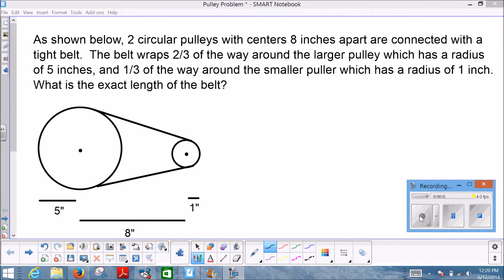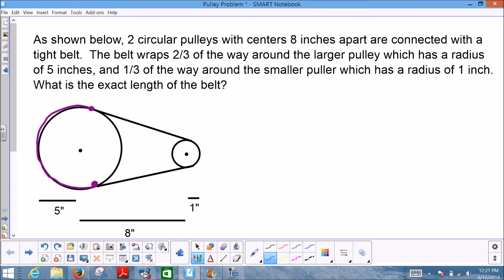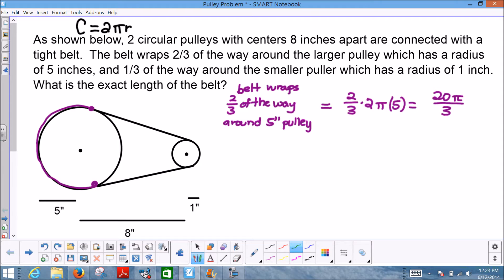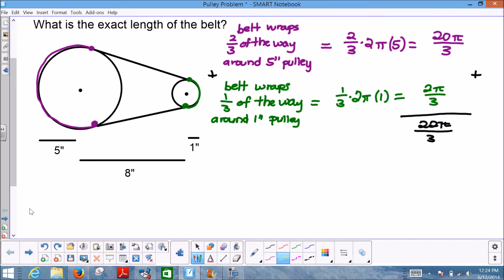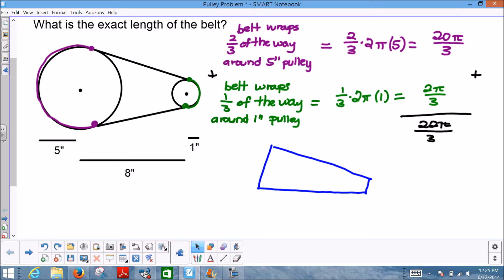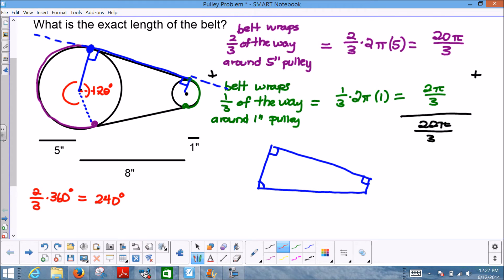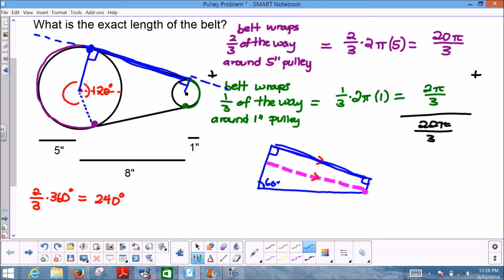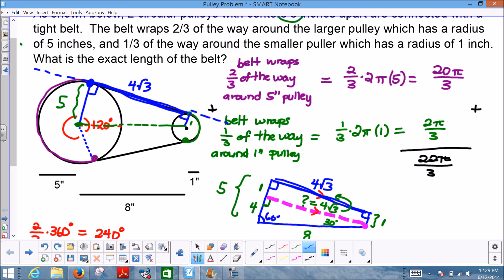ACT SAT Pulley Problem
This video walks viewers through the solution of a typical ACT/SAT geometry problem where the student is asked to find the length of a belt that is snugly wrapped around two different circular pulleys with different radius values.